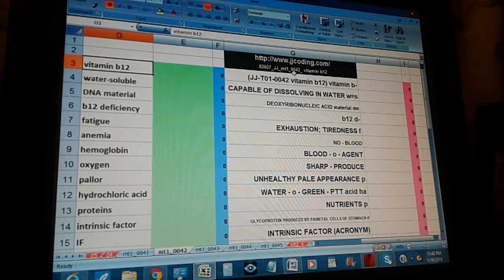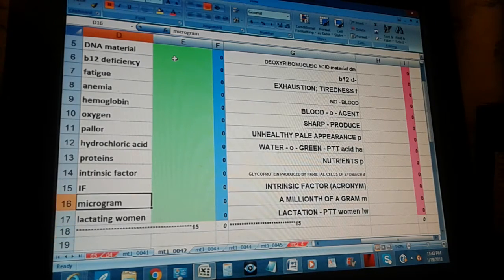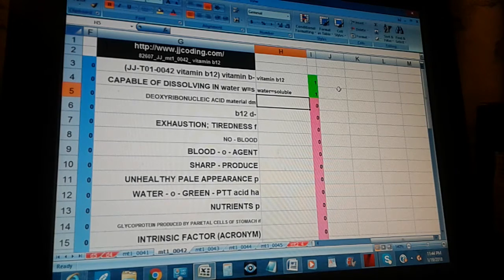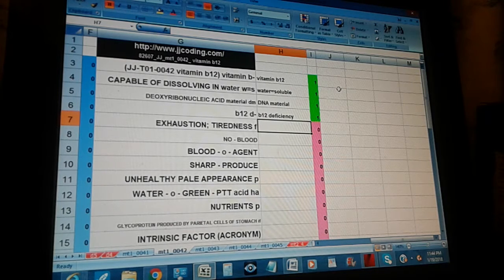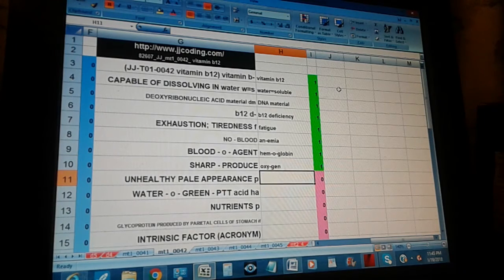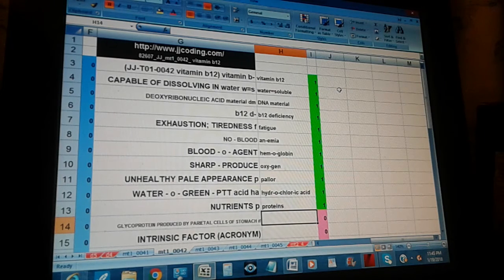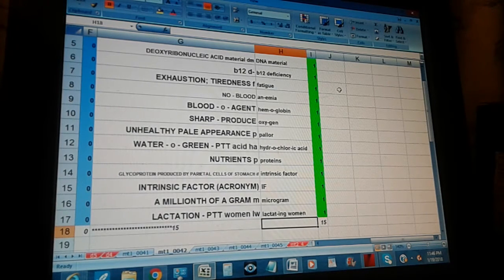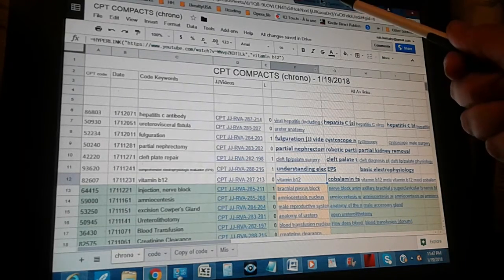Medical Terminology mt1_0042